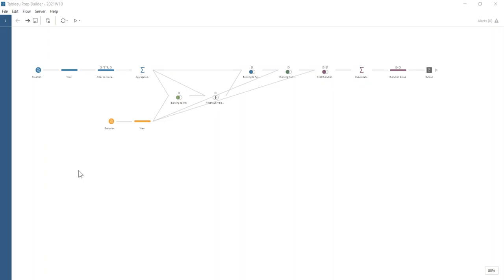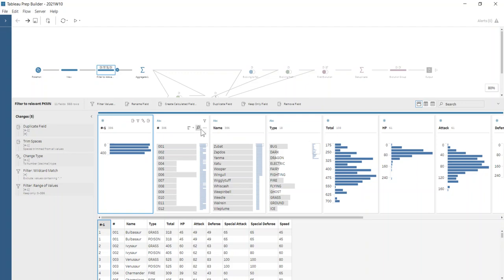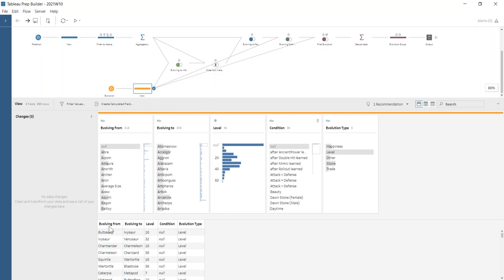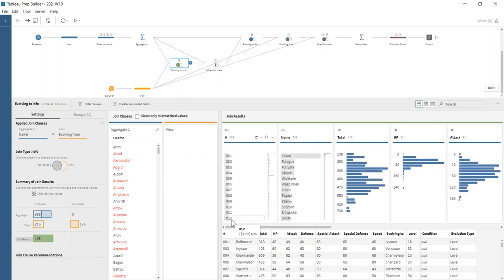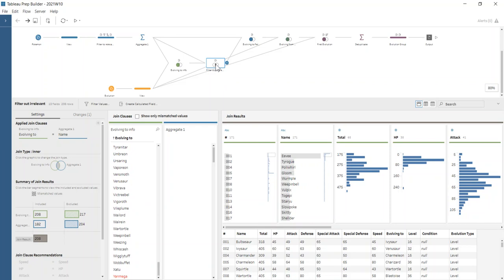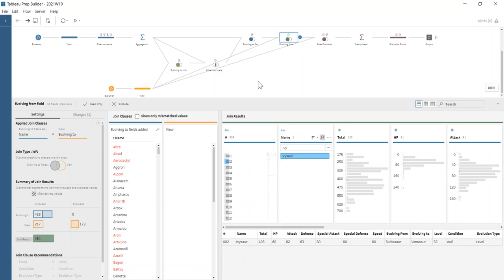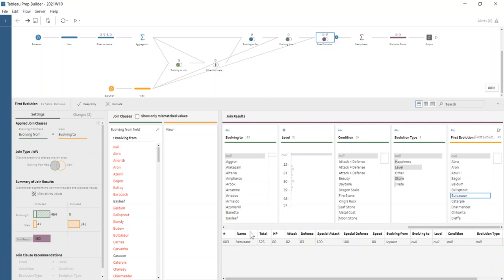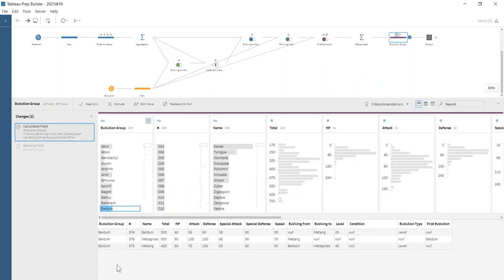Preppin' Data 2021: Week 10 - Pokémon Hierarchies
We're really testing your joining logic with this week's challenge with a really fun dataset! You'll learn all there is to know about Pokémon evolutions up to Generation III.